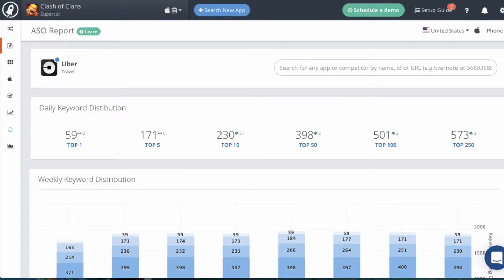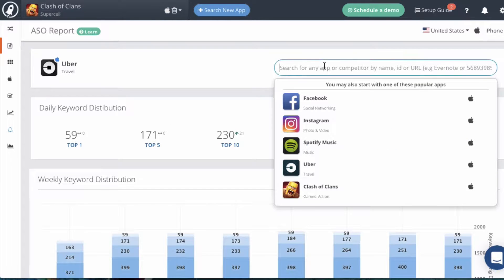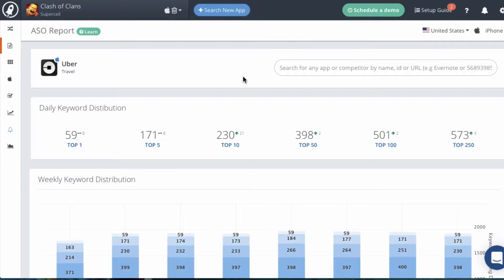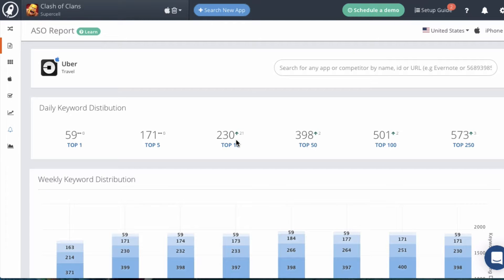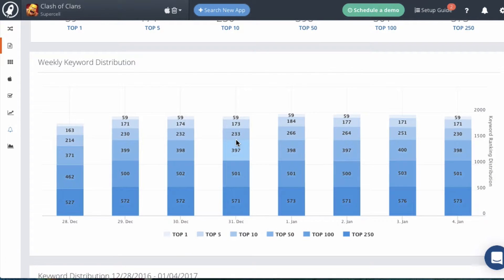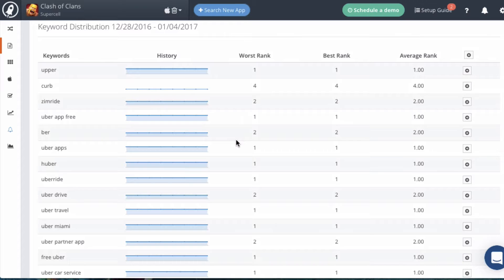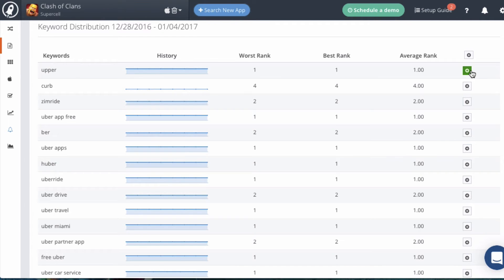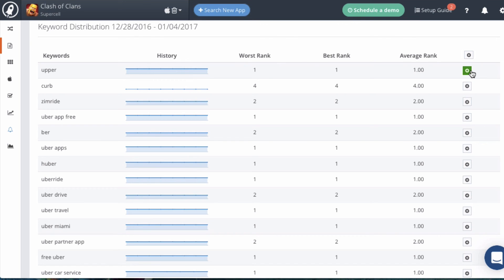ASO Report Tutorial - How to Get an ASO Keyword Rankings Summary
The ASO report gives you a breakdown of how many keywords an app is ranking for in the:

- #1 position
- Top 5
- Top 10
- Top 25
- Top 50
- Top 100
- Top 250

This will allow you to see the overall ASO keyword health of any app. Also get the weekly trend graph and an individual keyword breakdown.